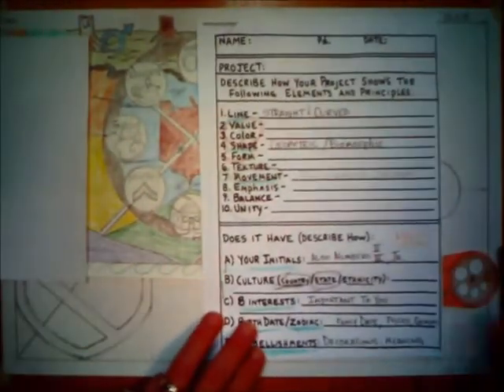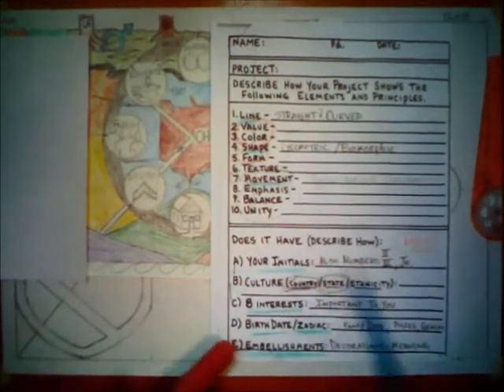8G Design Proj Pt 2b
Instruction and Demonstration of the 8th Grade Advanced Art Design Project